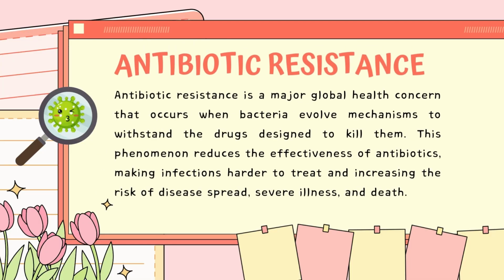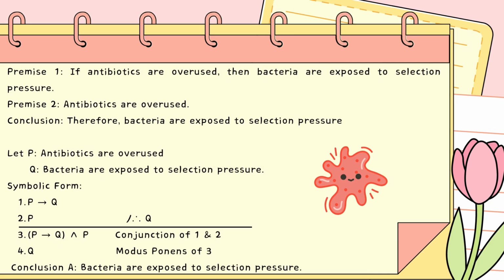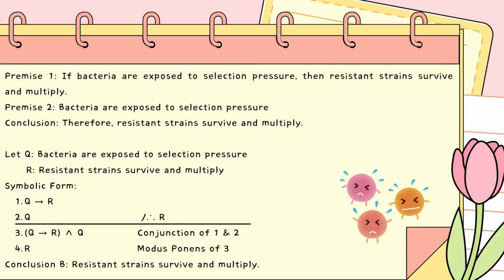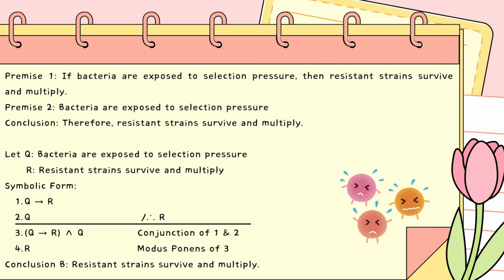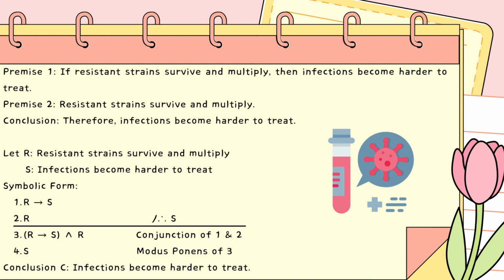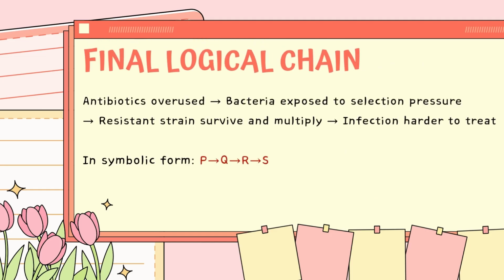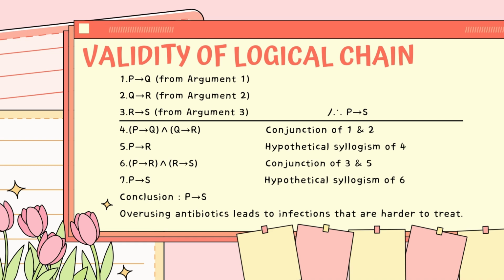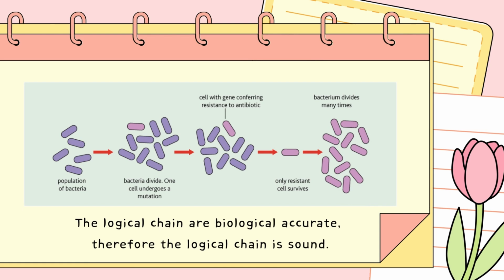Project 1: Logic in Daily Life - Build a Chain of Deduction